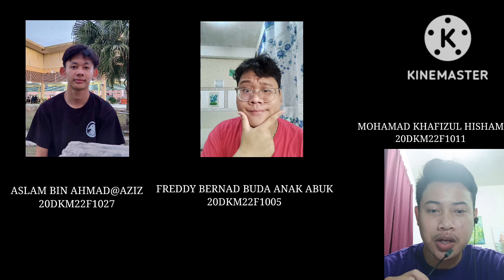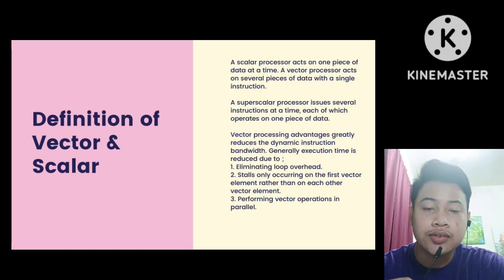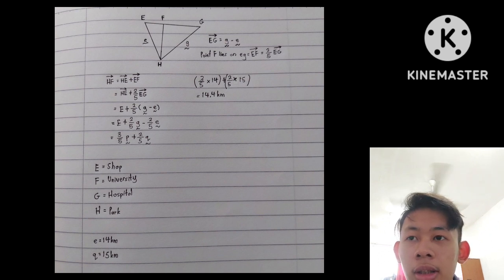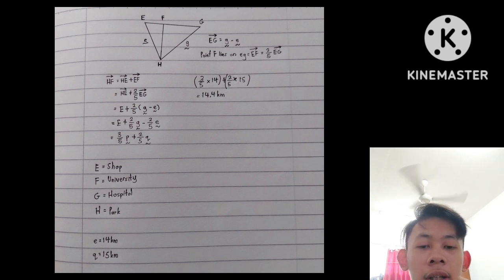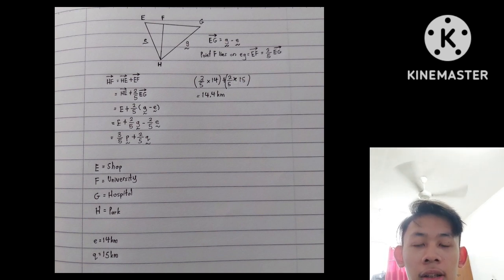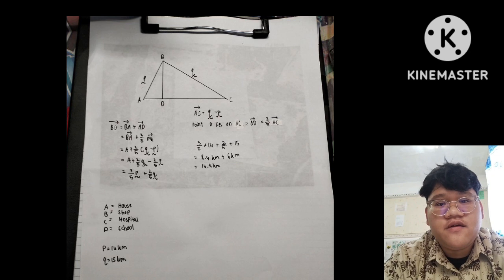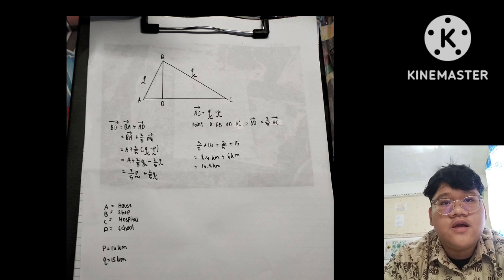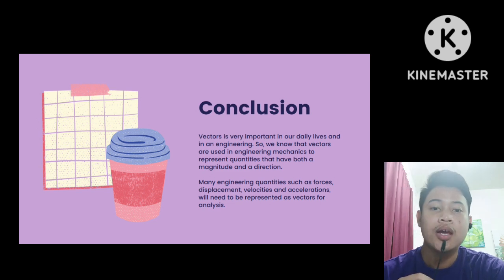SCALAR AND VECTOR : ENGINEERING IN ARCHITECTURES